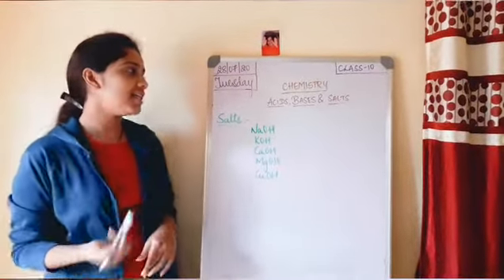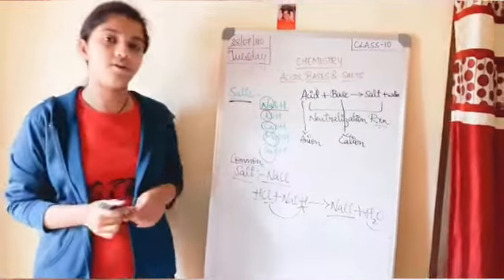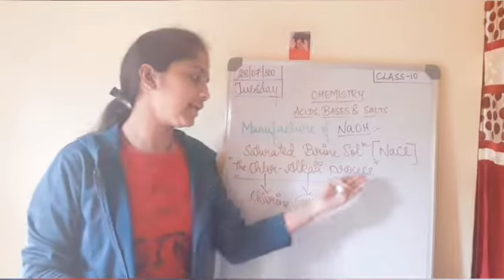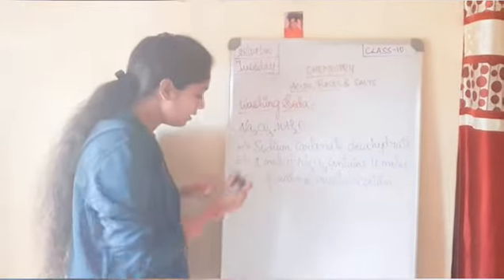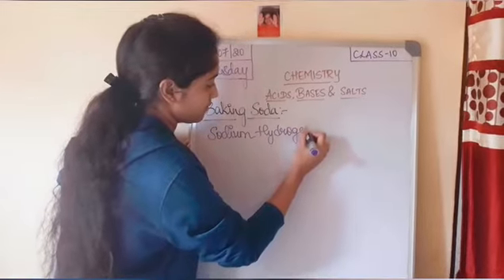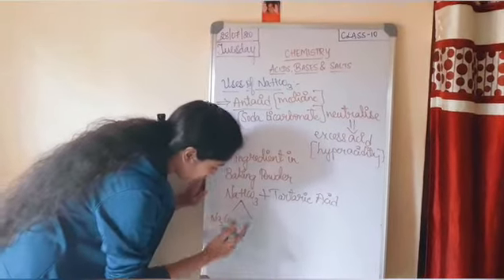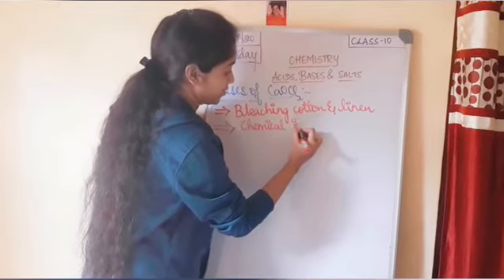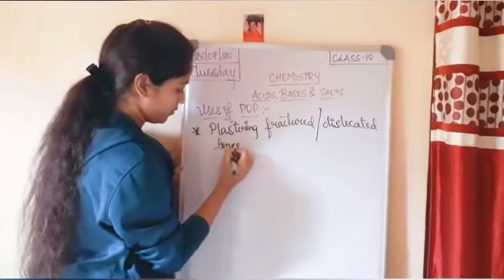Acids Bases and Salts (Part 2)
Hey viewers!!!
This is Part-2 of Acids, Bases and Salts
Its for CBSE Class 10 students.

Watch the entire video and don't skip it so that you understand it better as this is one of the most crucial chapters of Chemistry.